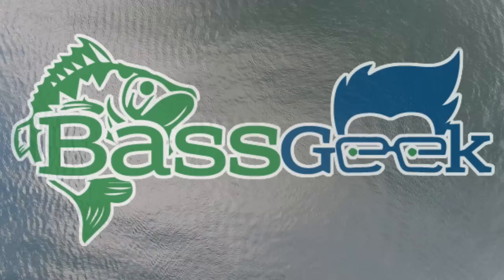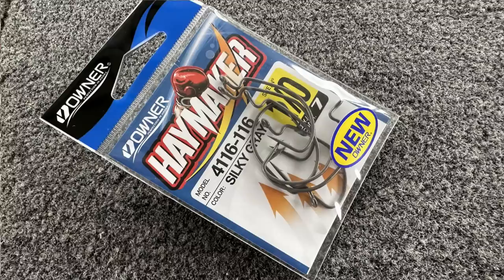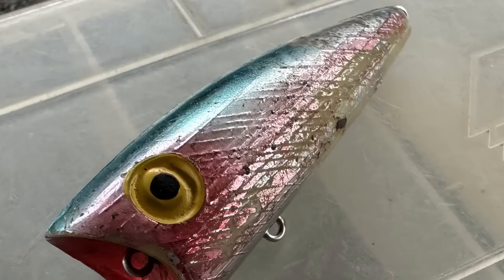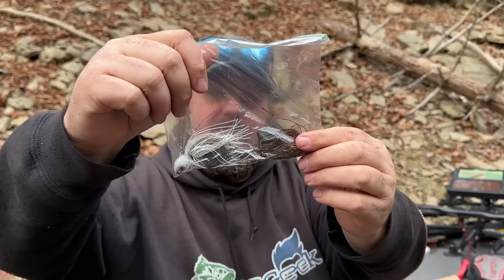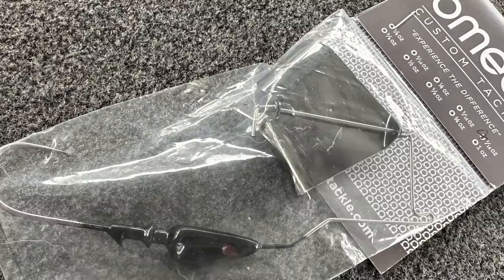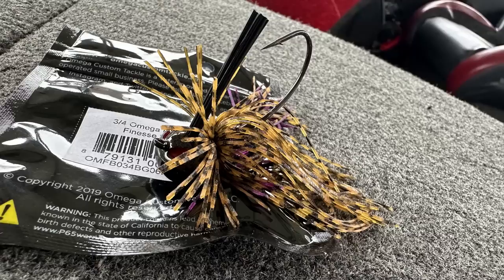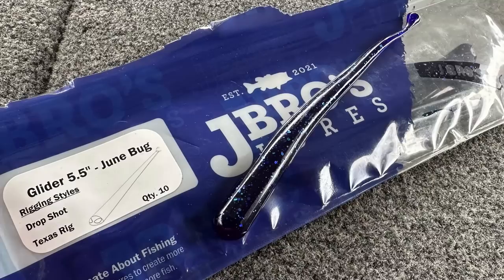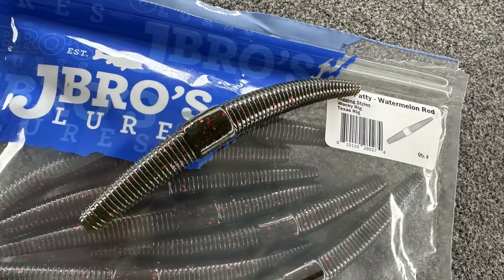New Baits From New Companies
New Bait from new companies. Well maybe not new companies but companies a lot of you have never heard of. Not to mention cool unique bait designs that the big bait makers are sure to steal.

Camera Gear:

3x's Gopro Hero 5 Blacks

New baits from new companies you have not seen. Omega tackle. Ramsey baits. JBros baits. Phat Sak baits.